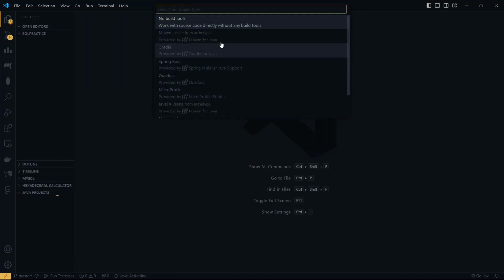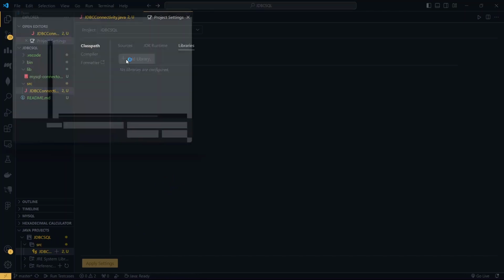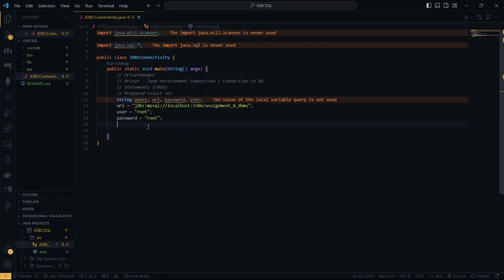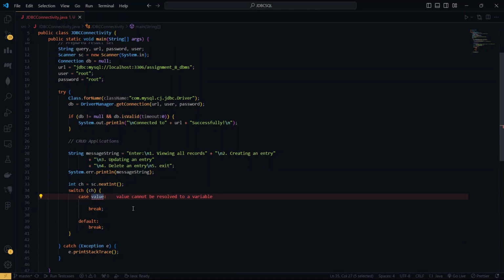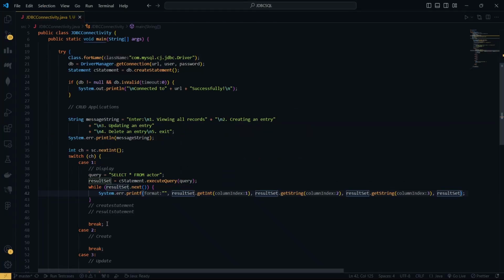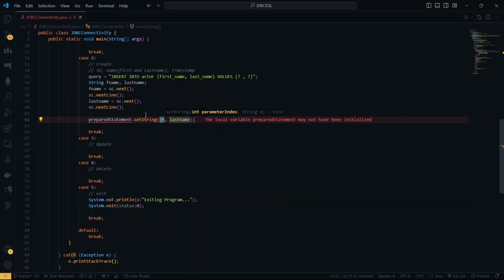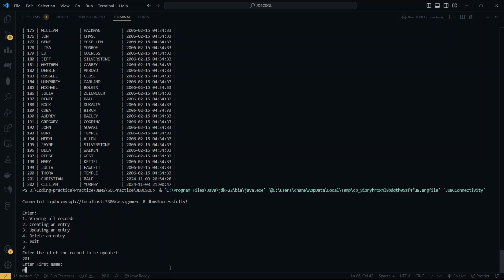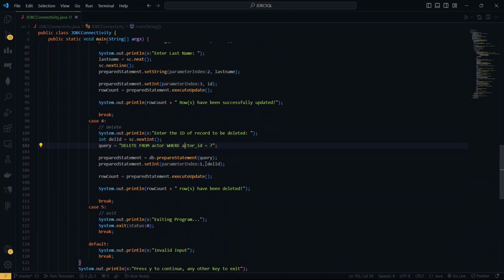JDBC with MySQL | SPPU DBMS Practical Exam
💻📊 In this video, we introduce JDBC with MySQL for database connectivity, perfect for SPPU DBMS Practical Exam preparation! 📝🎓 This tutorial covers the essentials of setting up and using JDBC (Java Database Connectivity) to connect to a MySQL database, ideal for SPPU DBMS students.

You’ll learn how to establish a connection, perform basic SQL operations, and understand the core concepts needed for practical exams and projects. Whether you're new to JDBC or just need a quick refresher, this guide has got you covered! Good luck with your exam prep! 🚀📘